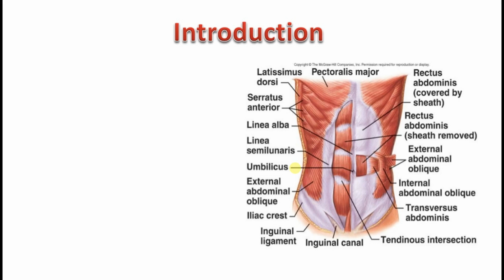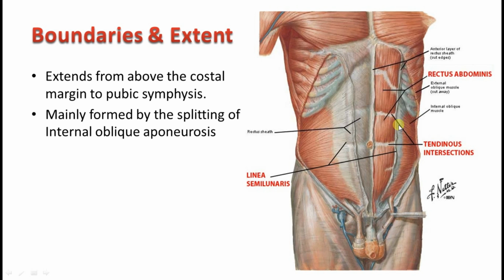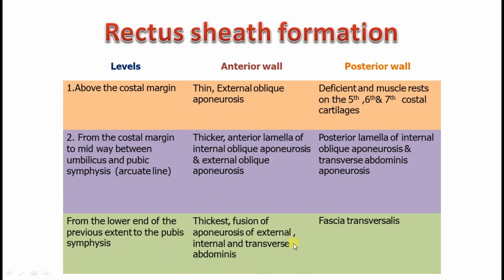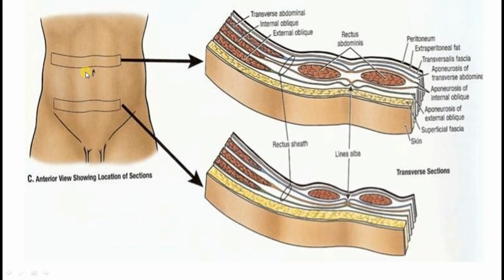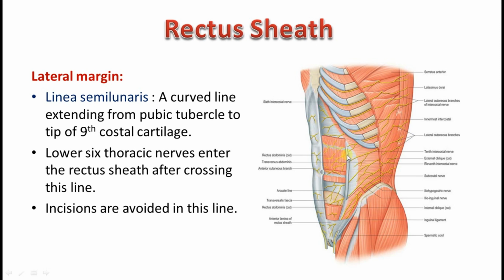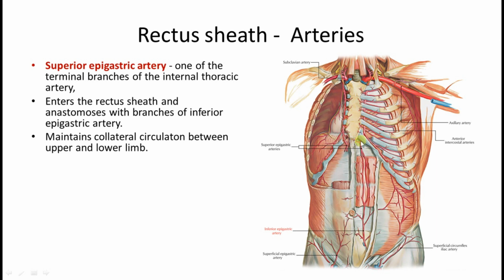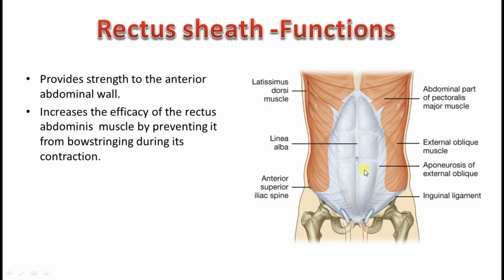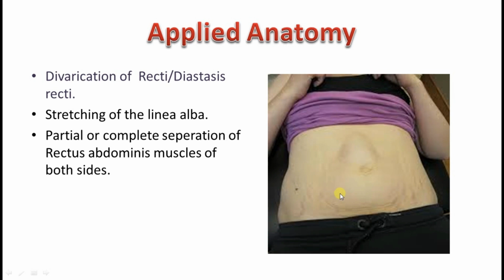NEXT MEDICO 2022 - MBBS - Abdomen Region - Rectus Sheath (Lecture - 2)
Objectives
1. Boundaries and extent
2. Formation - Various levels
3. Contents
4. Applied Anatomy